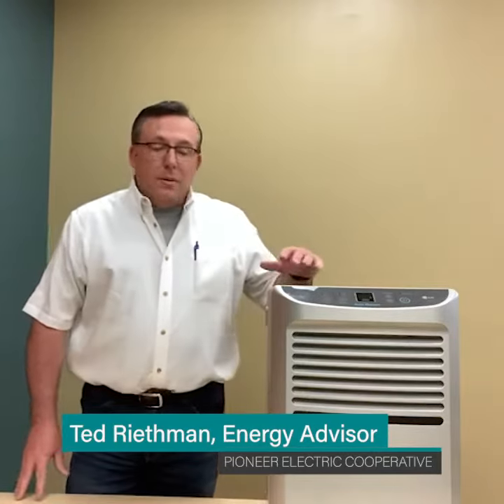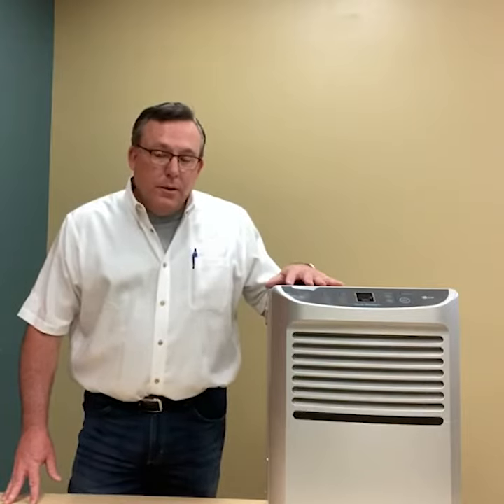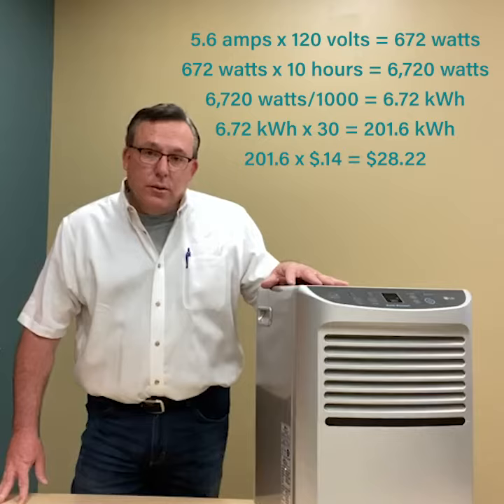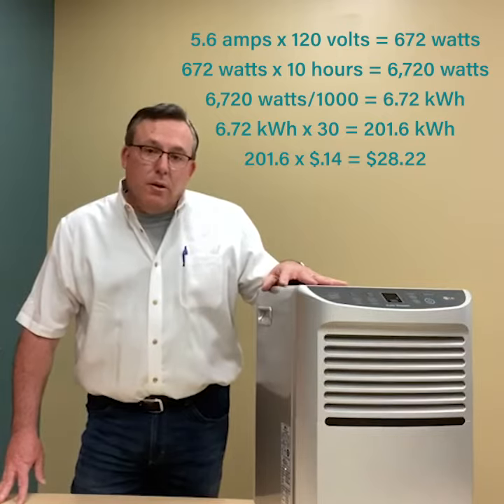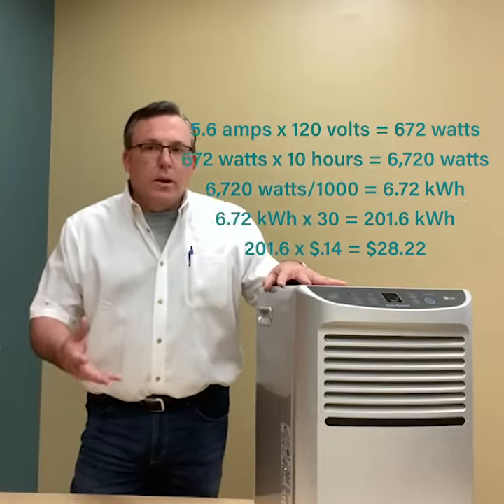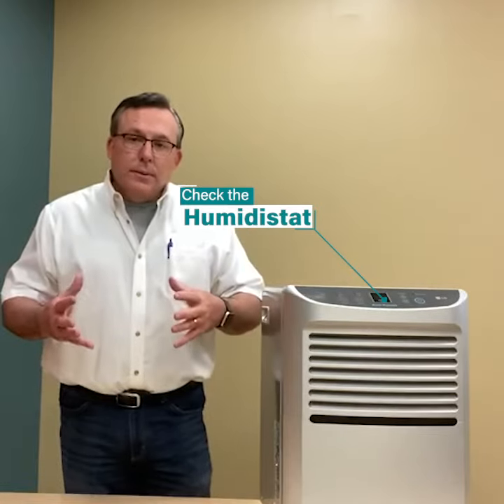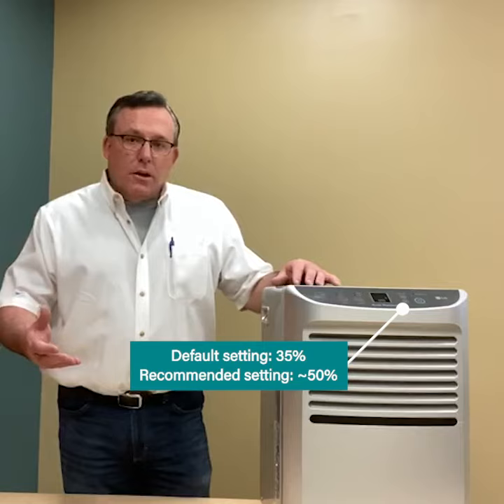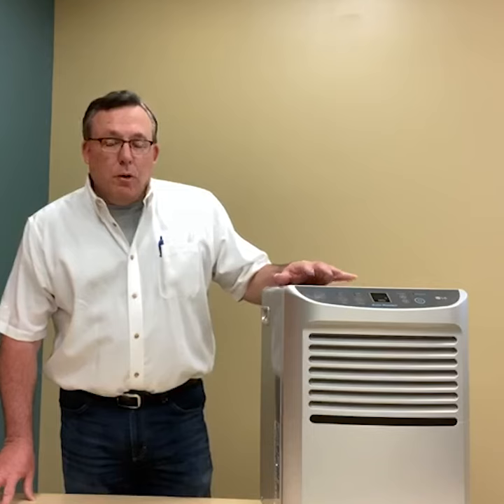Tips from Ted: Dehumidifiers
Dehumidifiers can help keep the moisture out of the damp areas of your home. Check out these quick DIY tips from TipsFromTed to make sure your dehumidifiers are running as efficiently as possible.